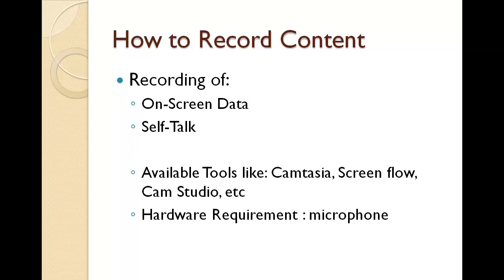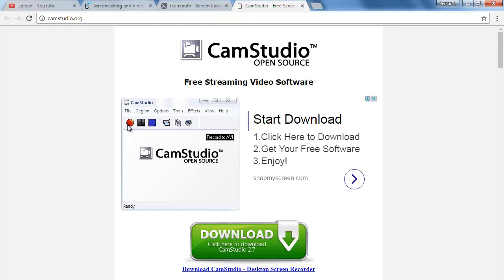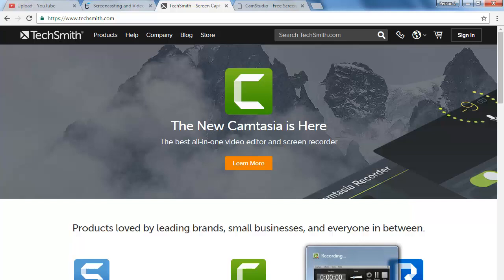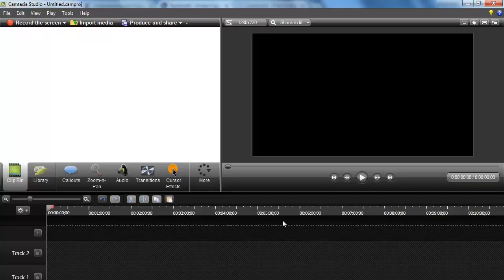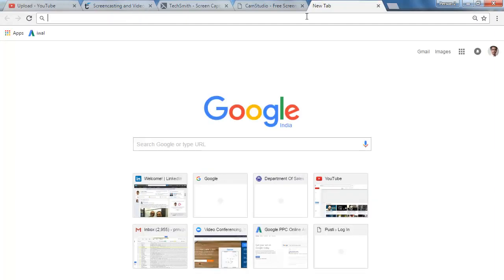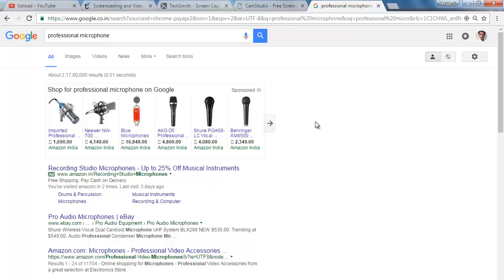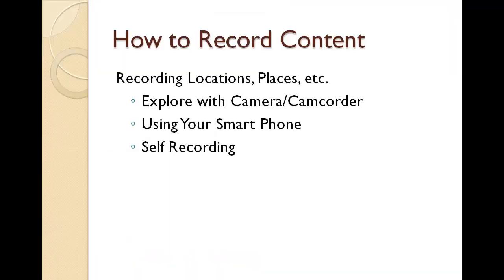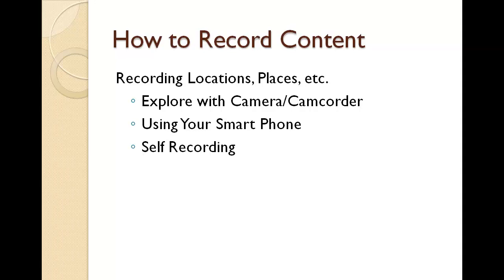How to Record Content to Use it On Your YouTube Channel